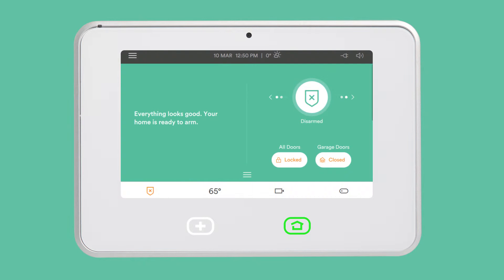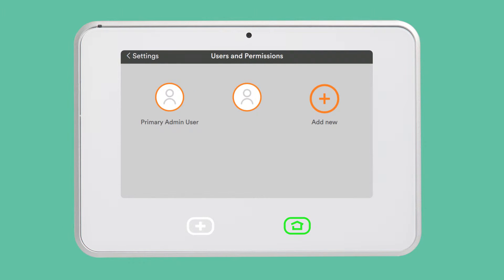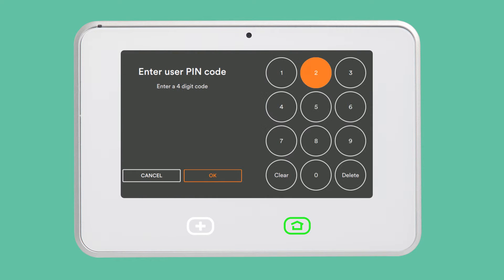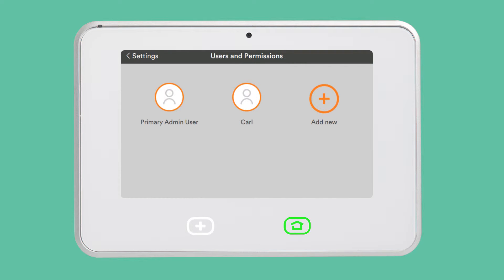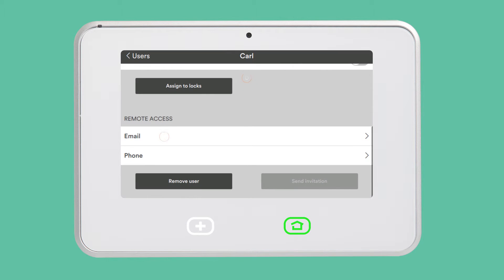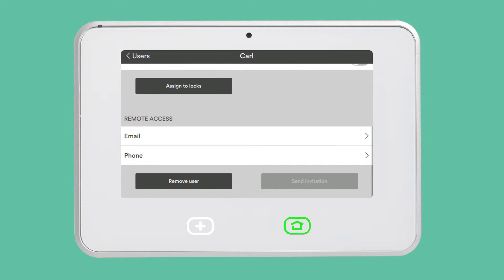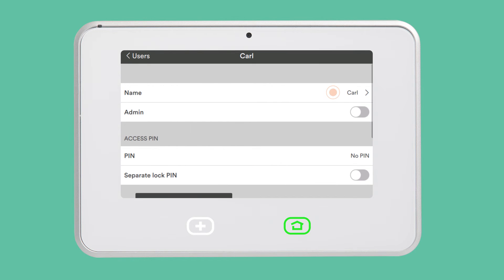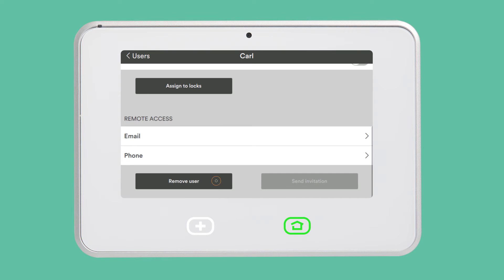SkyControl 3.0: Manage Users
Learn how to manage the users on your Vivint SkyControl 3.0 panel